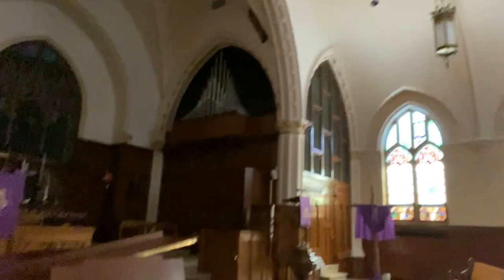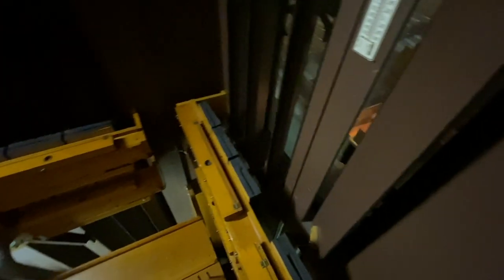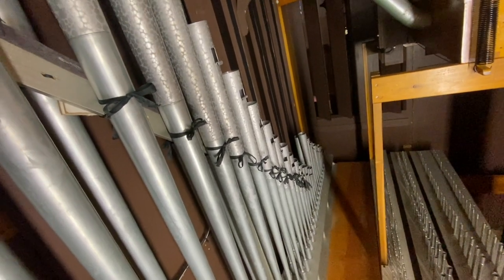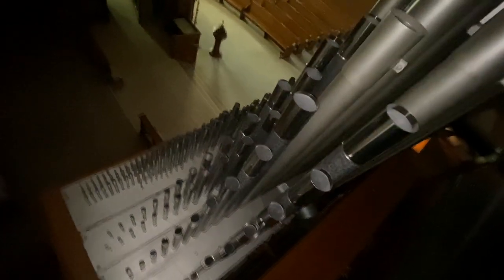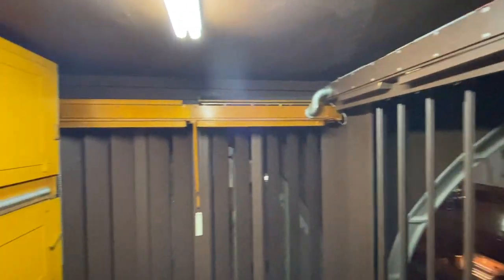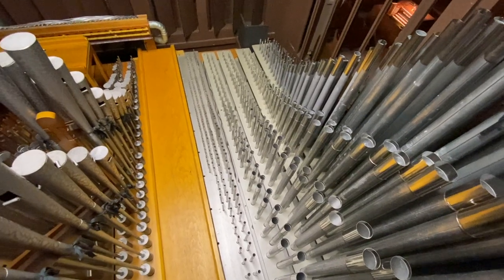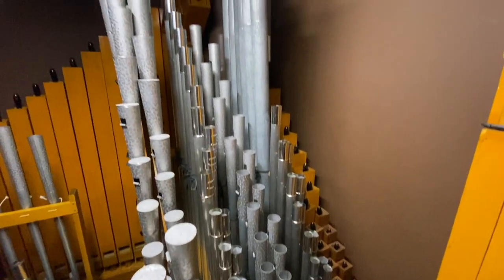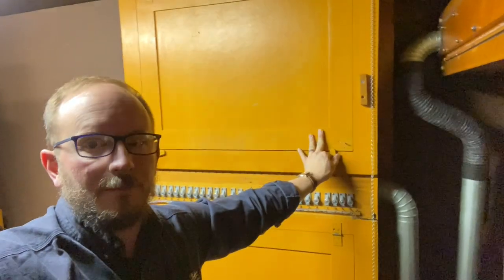St. John Nazareth Organ Tour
In this video Adam gives us a tour of M.P. Möller Opus 6772/R-974 at St. John Lutheran Church in Nazareth, Pennsylvania. In recent years Emery Brothers has cleaned and restored the organ's pipes and reservoirs, and re-wired the instrument, replacing all cotton-covered wiring.